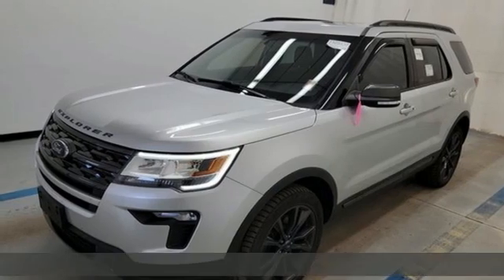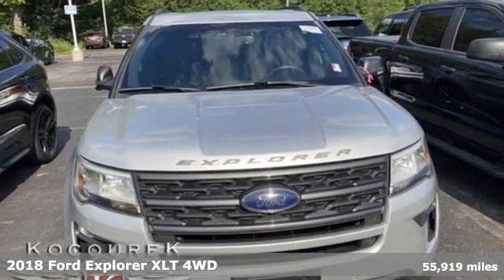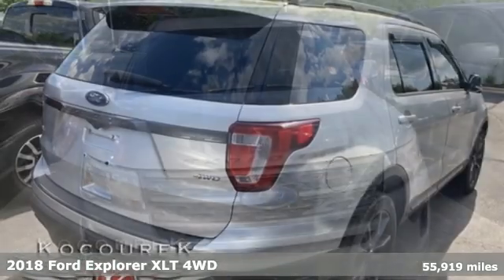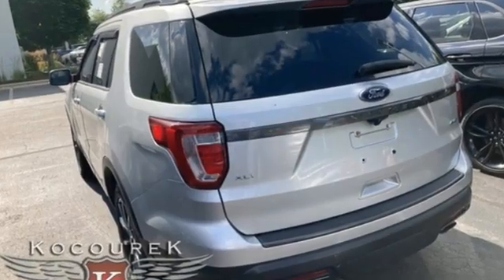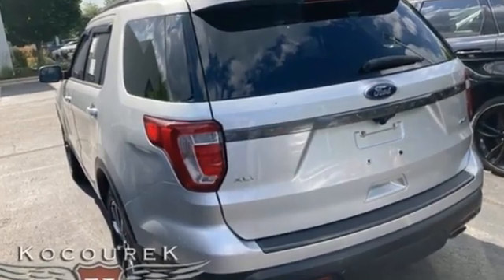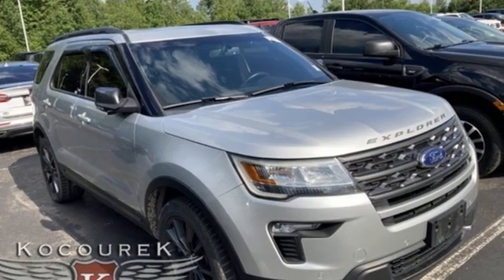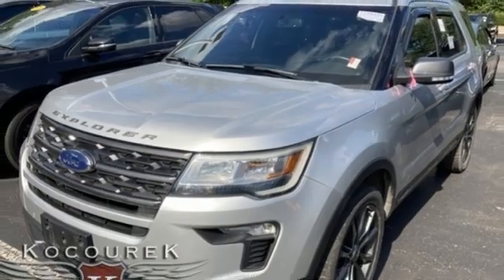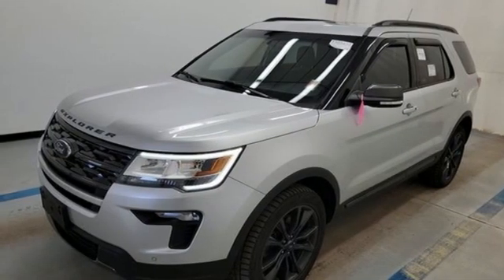Used 2018 Ford Explorer Wausau, WI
Year: 2018
Make: Ford
Model: Explorer
Trim: XLT
Engine: 3.5L 6-Cylinder SMPI DOHC
Transmission: 6-Speed Automatic with Select-Shift
Color: Silver
Interior: Ebony Black
Mileage: 55919
Stock #: 0311P
VIN: 1FM5K8D85JGB49068
Clean CARFAX.brIngot Silver Metallic 2018 Ford Explorer XLT 4D Sport Utility SUNROOF / MOONROOF, 3rd Row Seats, Backup Camera, HEATED SEATS, REMOTE START, 2 Driver Configurable 4.2" Color LCD Displays, Auto-Dimming Rear-View Mirror, Black Roof Rack Side Rails, Class III Trailer Tow Package, Comfort Package, Driver Connect Package, Dual-Zone Electronic Automatic Temperature Ctrl, Ebony Black Unique Door-Trim Panel Insert, Equipment Group 202A, EXPLORER Badge on Hood, EXPLORER Unique Branded Front Floor Mats, Forward Sensing System, Heated Steering Wheel, Leather Heated Bucket Seats, Leather-Trimmed Bucket Seats, LED Fog Lamps, Lower Bodyside Cladding Insert, Lower Door Trim, Lower Front & Rear Bumper Covers, Magnetic Met-Painted Grille Bars w/Mesh Insert, Power & Heated Glass Sideview Mirrors, Power Liftgate, Radio: AM/FM Stereo w/7 Speakers, Rear Bumper Step Pad, Remote Start System, Sideview Mirror Caps, Single-CD Player, SYNC 3 Communications & Entertainment System, SYNC Connect, Twin Panel Moonroof, Universal Garage Door Opener (UGDO), Voice-Activated Touchscreen Navigation System, Wheels: 20" x 8.5" Magnetic Met Painted 10-Spoke, XLT Appearance Package, XLT Technology Feature Bundle. 3.5L 6-Cylinder SMPI DOHC 4WDbrbrAwards:br * 2018 KBB.com 10 Most Awarded Brands * 2018 KBB.com Brand Image Awards

Address:
2727 North 20th Ave